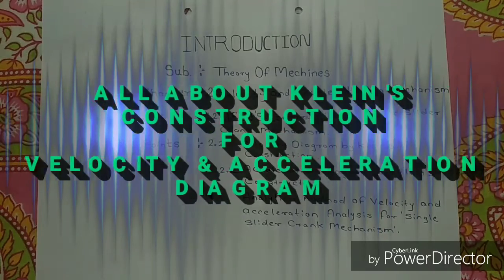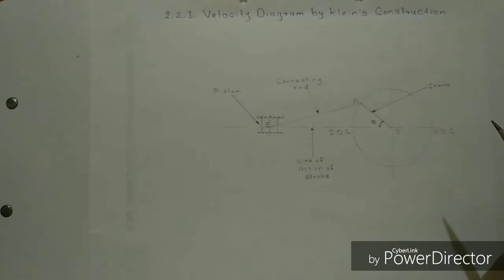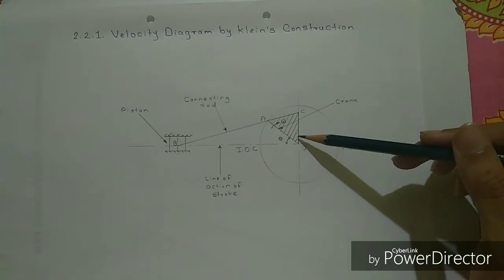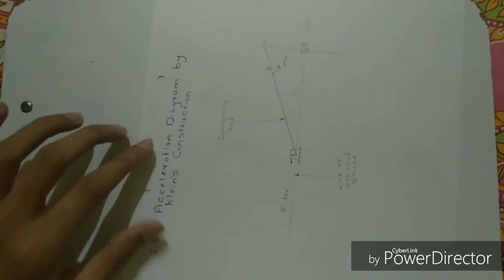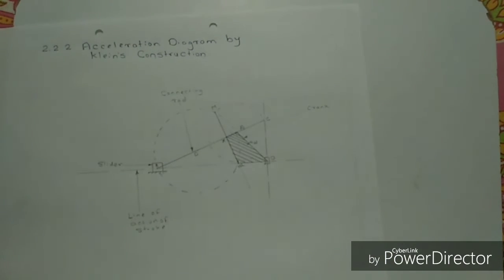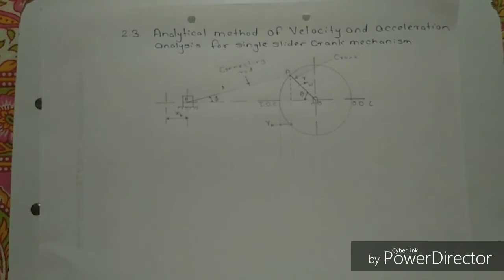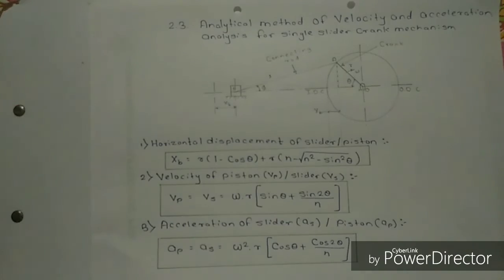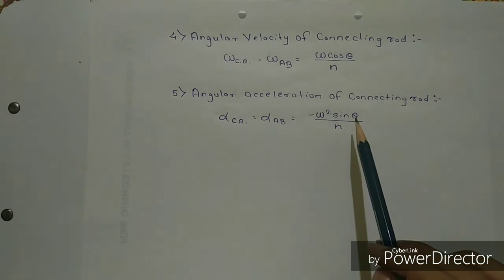uNIT 2 Theory Of Mechanism (TOM) Velocity and Acceleration in Mechanism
2.2. Klein's construction for single slider crank mechanism.
       2.2.1 Velocity diagram by Klein's construction.
       2.2.2 Acceleration diagram by Klein's construction.

2.3. Analytical method of velocity and acceleration analysis for
        single slider crank mechanism.